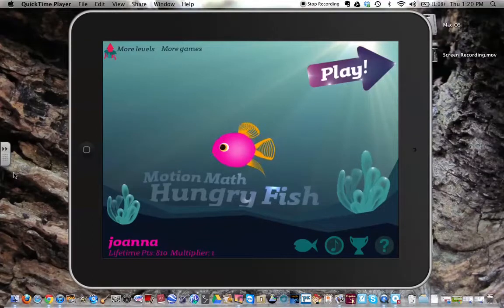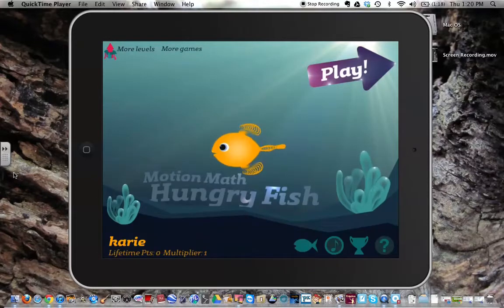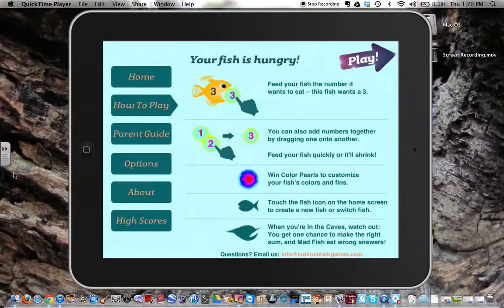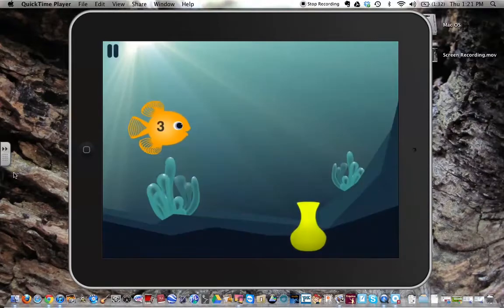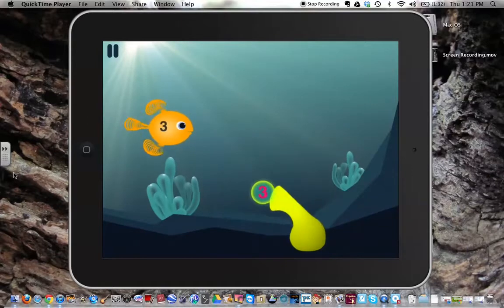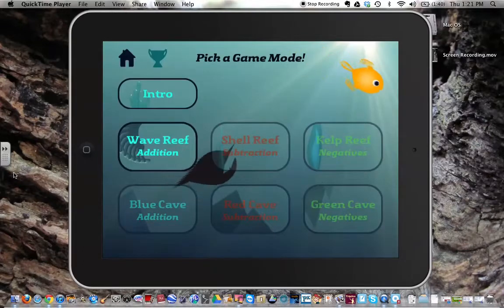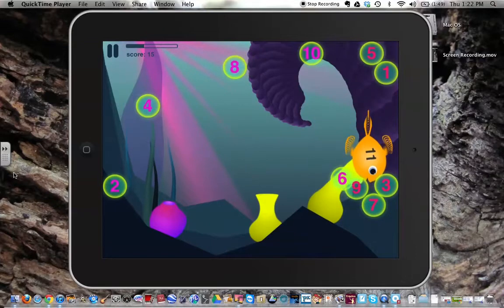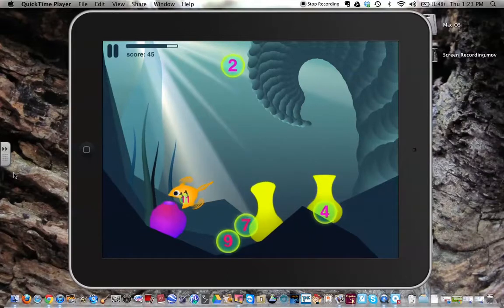Hungry Fish App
Description of Hungry Fish App